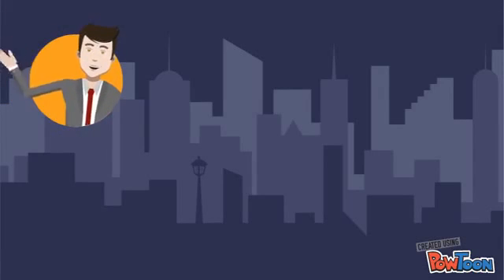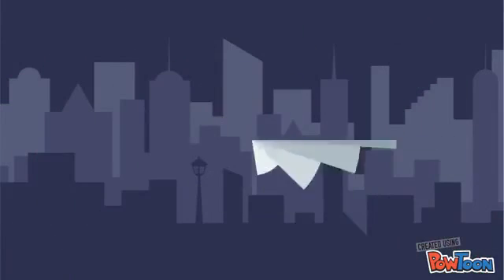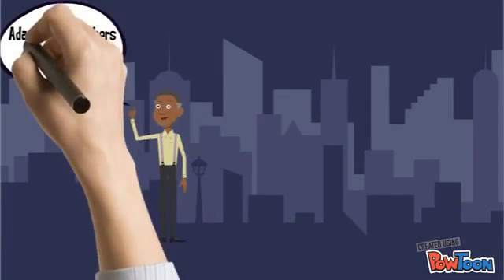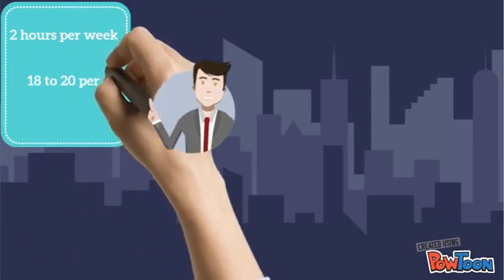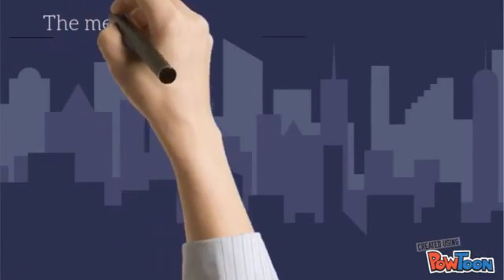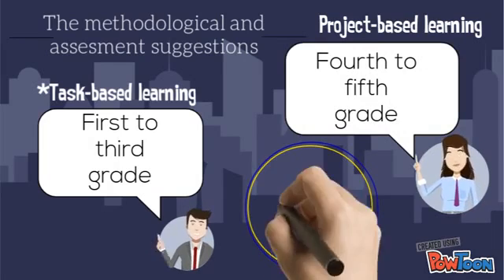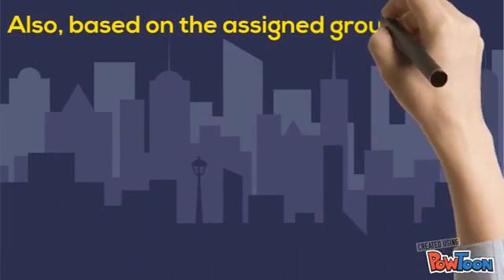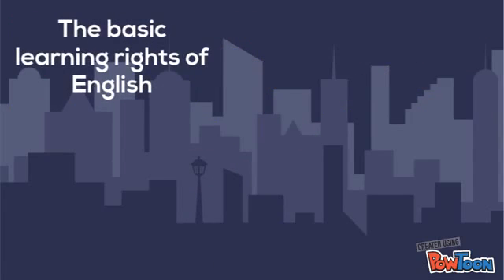The suggested english curriculum by Juan Pablo Lopez Sanz, Mauricio Betancur, and Daniel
The order of presenters is Mauricio, Juan Pablo, and Daniel.